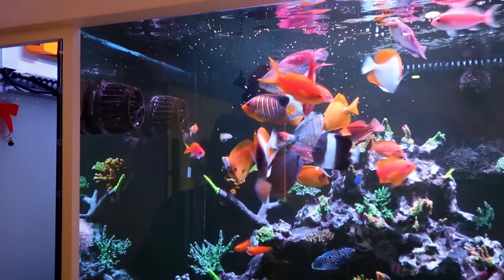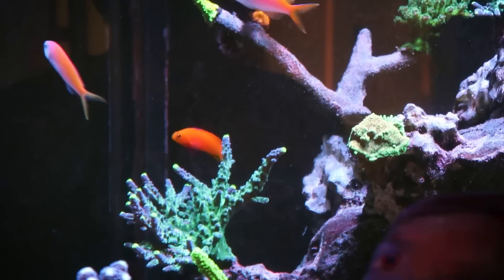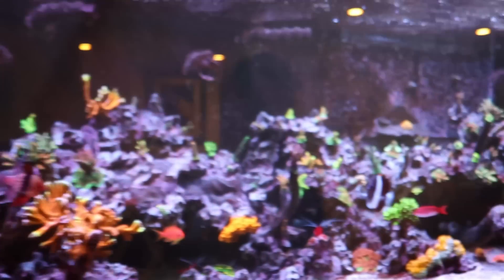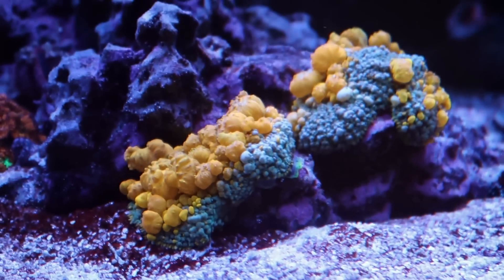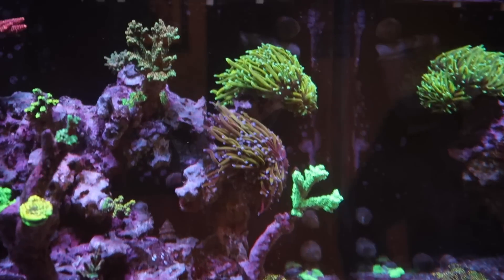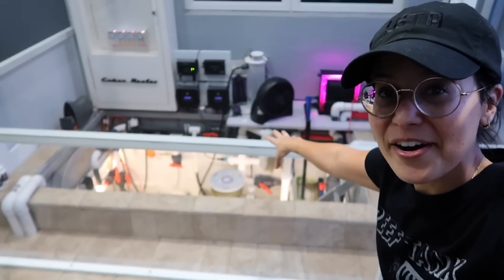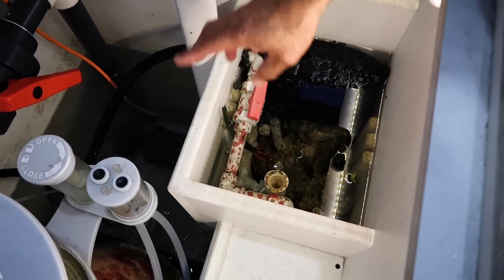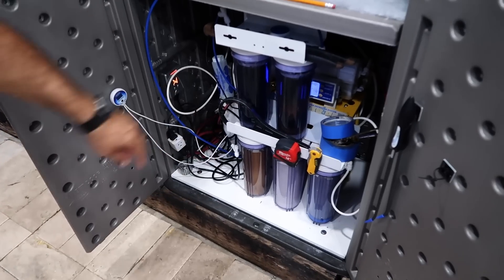INSANE $40,000+ Custom Aquarium (reef tank tour)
This is the most expensive reef tank I have ever toured!

Cuban Reefer IG: @ Cuban_Reefer

1. FREE to enter :)
6. Entry window ends Tuesday, January 31st, 2022 at 11:59 PM EST.
7. Winner will be randomly selected and announced on Friday, February 3rd, 2022.
8. YouTube Guidelines entries that don't comply will be disqualified.
9. YouTube is NOT a sponsor of this giveaway in any way.
10. Winner will receive (1) MarineLand 3 gallon fish tank (while supplies lasts) or tank of equal value.

Good luck!